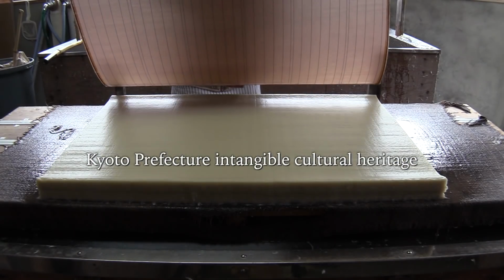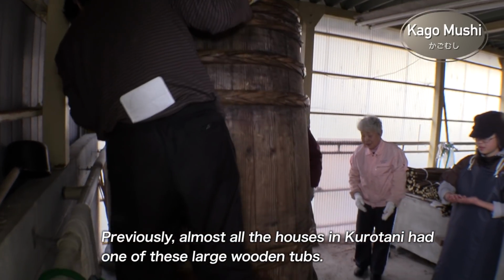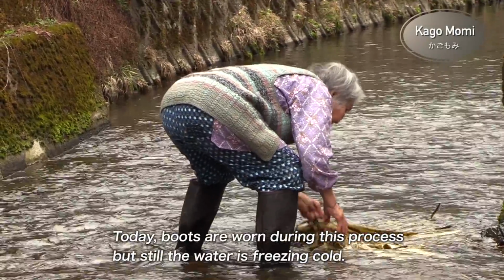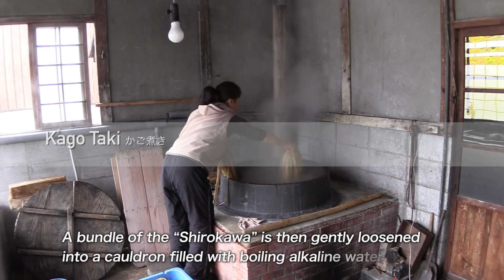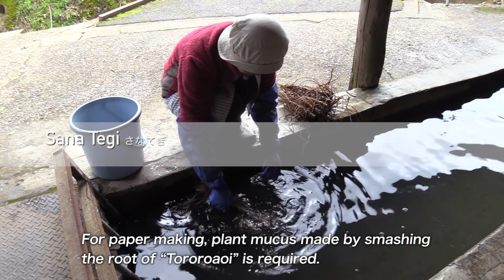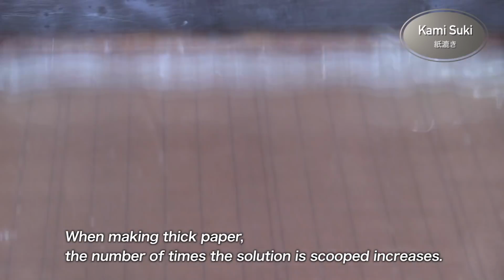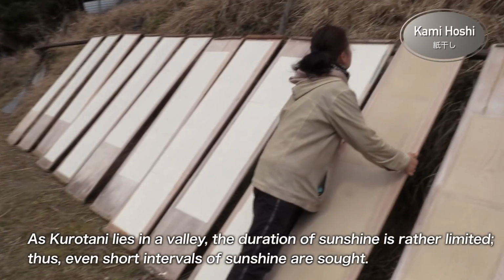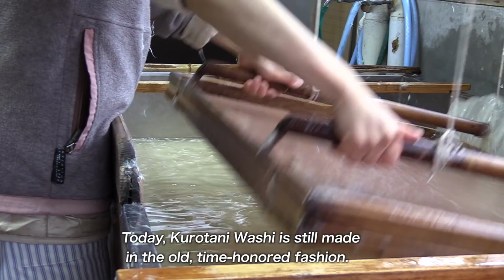Kurotani Washi English version(Ayabe, Kyoto)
This is a video of Kurotani Washi.
Kurotani Washi is designated as Kyoto Prefecture intangible cultual heritage.